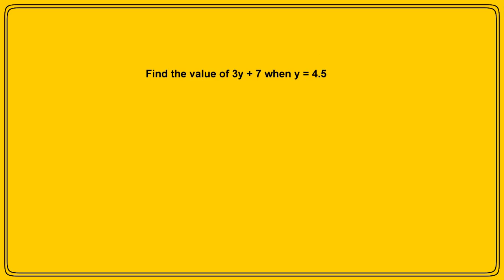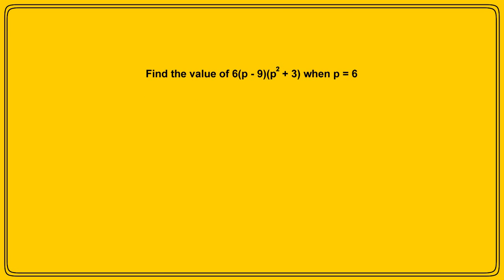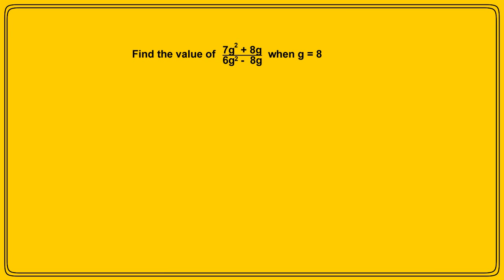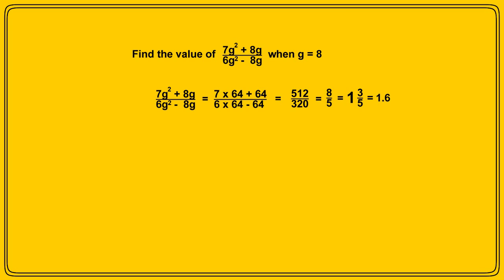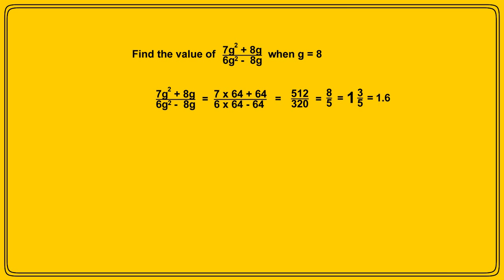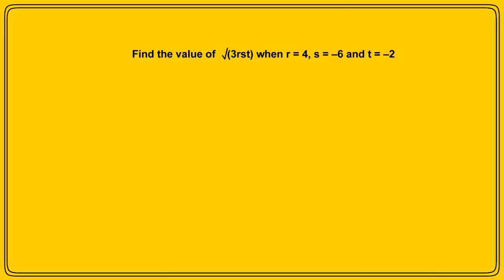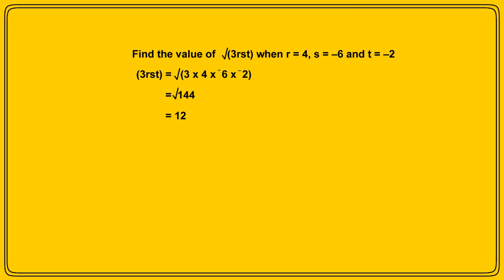substituting numbers into expressions